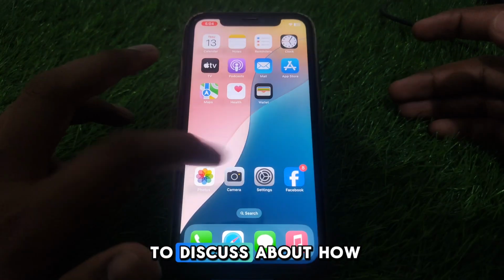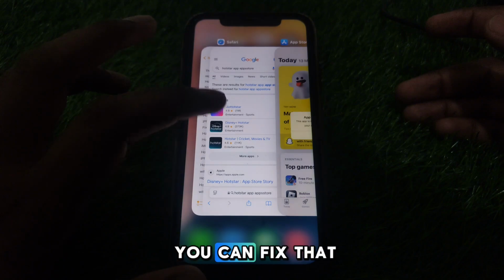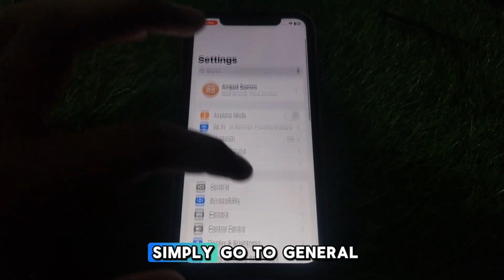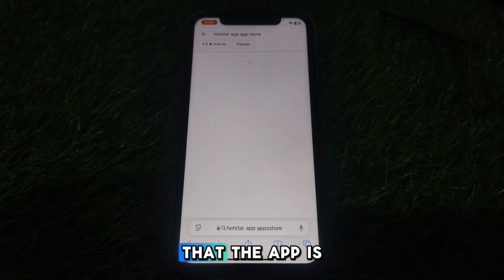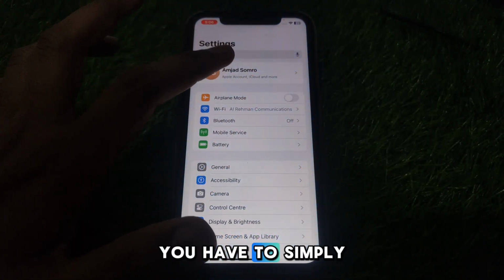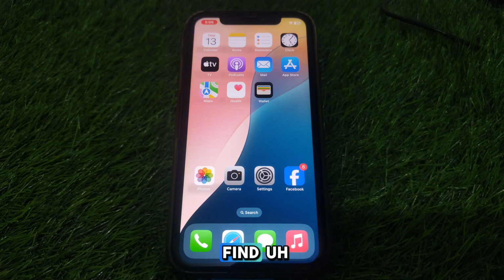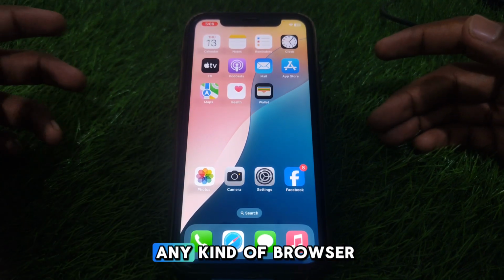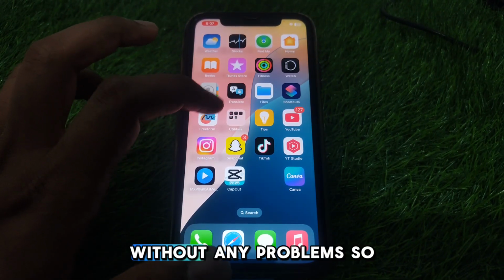How to Fix "This App Is Not Available in Your Country or Region" on App Store (iPhone/iPad)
Are you trying to download an app on your iPhone or iPad but seeing the error message: "This app is not available in your country or region"? Don't worry! In this video, I'll show you step-by-step methods to bypass this restriction and install any app you want from the App Store, no matter where you are.

What You'll Discover in This Video:
✅ Why this error occurs and how to fix it
✅ How to change your App Store country/region
✅ Using a VPN to access restricted apps
✅ Alternative methods to download region-locked apps

📌 Chapters:
00:00 - Introduction
00:40 - Why This Error Happens
01:20 - Changing App Store Country
03:15 - Using a VPN
05:00 - Alternative Fixes
06:30 - Final Thoughts

how to fix this app is not available in your country

change app store country iphone

how to download region locked apps iphone

iphone app store country change

app store this item is not available in your country

fix app store region issue

vpn for app store access

download unavailable apps on iphone

how to change apple id region

app store error fix iphone

bypass app store region lock

iphone app not available fix

how to install geo-restricted apps iphone

iphone app store workaround

app not available in my country fix

best vpn for iphone app store

how to use us app store in another country

app store unavailable app fix

how to get apps not in your region

ios app store country change tutorial